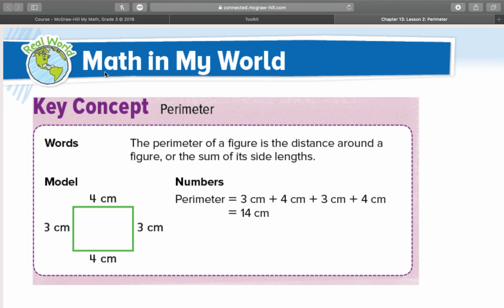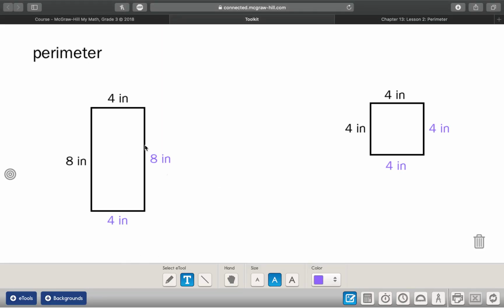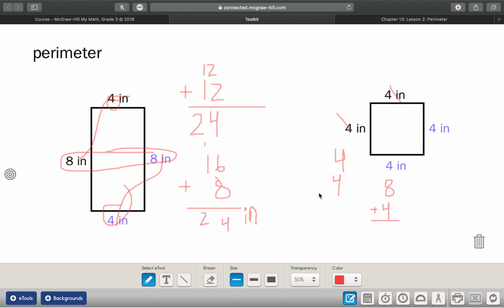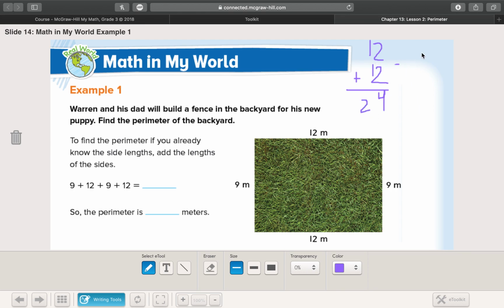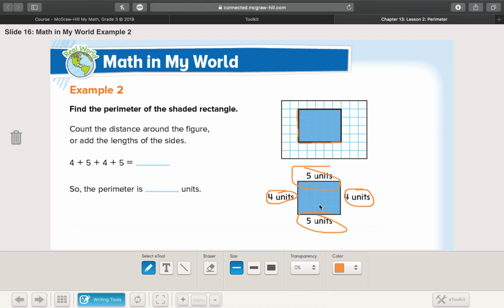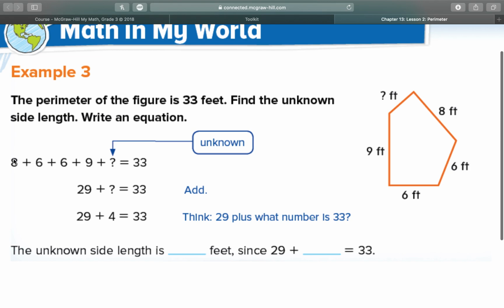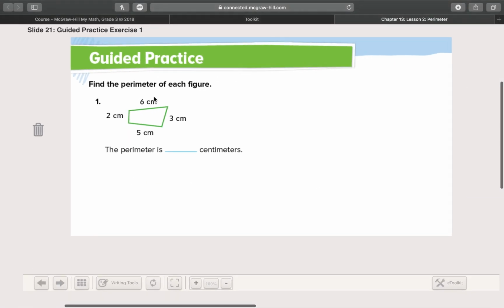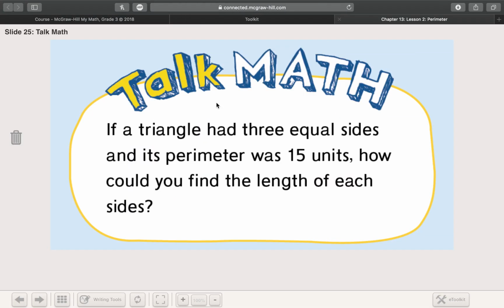Perimeter Introduction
McGraw Hill 3rd Grade MyMath Chapter 13 Lesson 2 (Perimeter)